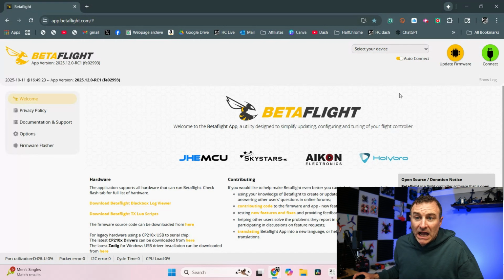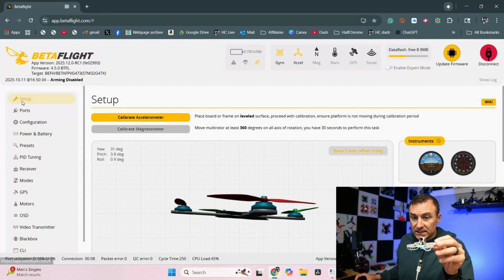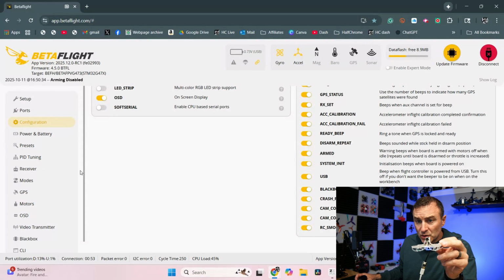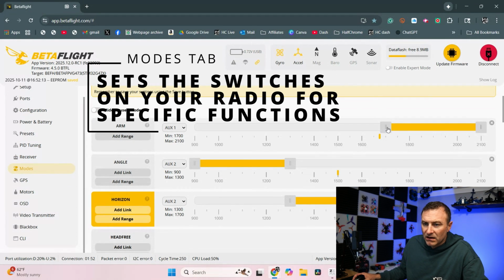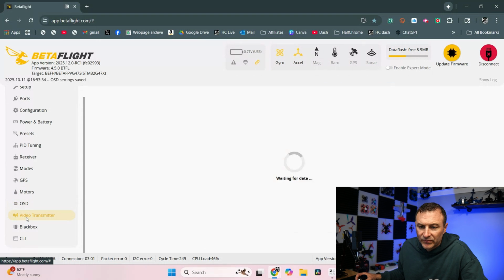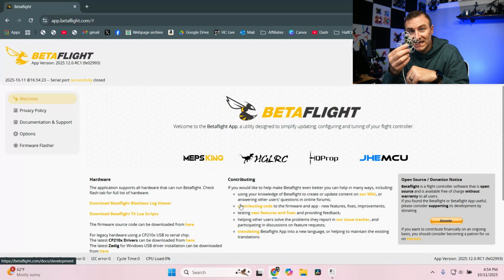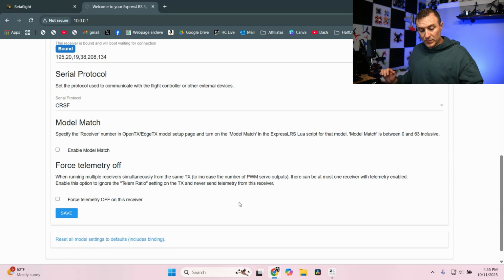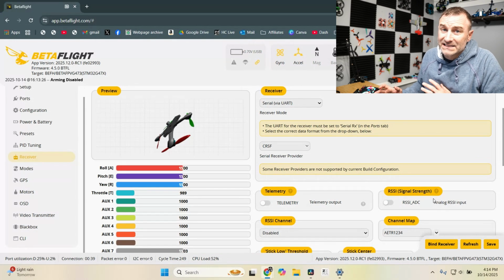How to Set Up Your Drone in Betaflight (Step-by-Step Tutorial)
This step-by-step guide walks you through how to set up your drone in Betaflight — from connecting it to your computer to configuring ExpressLRS, setting flight modes, and tuning your OSD.

Whether you’re flying the Air65 Glow Edition, a Tiny Whoop, or a larger FPV quad, this process will help you get in the air fast and safely.

⚙️ What You’ll Learn:

How to connect your drone to Betaflight
Setting up your ports, receiver, and flight modes
Binding ExpressLRS with your transmitter
Configuring OSD, VTX, and crash recovery

🎮 Software Used: Betaflight Configurator
📡 Radio Protocol: ExpressLRS

✅ Like this video if it helped you set up your drone!

00:00 Intro – Air65 Glow Edition Overview
00:22 Connecting Your Drone to Betaflight
01:32 Setting Up Ports and Receiver
01:55 Basic Configuration – DShot, Air Mode, and Beacon
02:45 PID and Angle Tuning Tips
03:29 Setting Flight Modes & Switches
03:52 Customizing the OSD (On-Screen Display)
04:20 VTX Power & Channel Settings
04:51 Enabling Crash Recovery (CLI Command)
05:27 Binding ExpressLRS Receiver
06:18 Adding Your Binding Phrase
06:38 Testing Receiver Response & Channel Map
07:01 Final Setup Check – Ready to Fly!